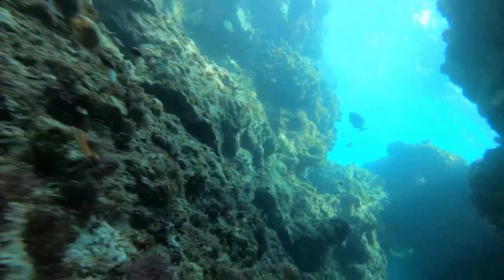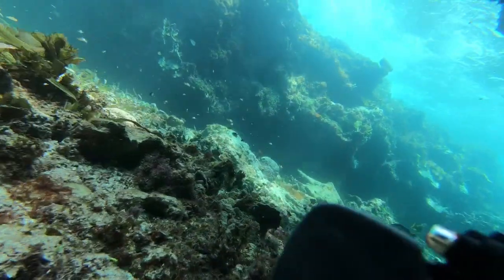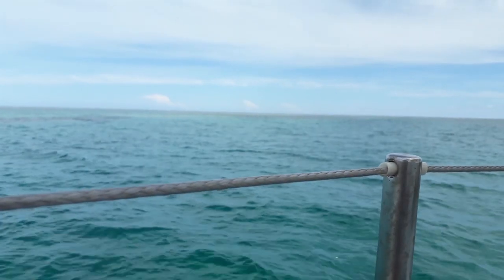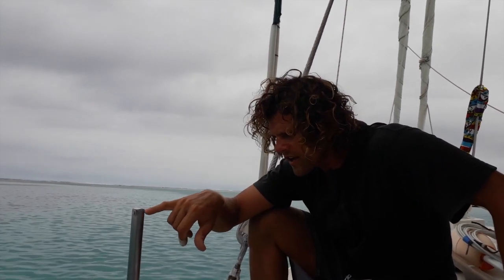Ep.230 Margarida bags a Snapper 🐟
After spearing practice on the previous episode Margarida gives it a crack and goes for a hunt and gets a snapper, the hunting couple is ON! I show you our new dyneema lifelines and how to install it.
But it’s not all, watch it and have fun!

Friends and followers will get a discount when they purchase on Aleader website with our code

Give it thumbs a up if you liked this episode!